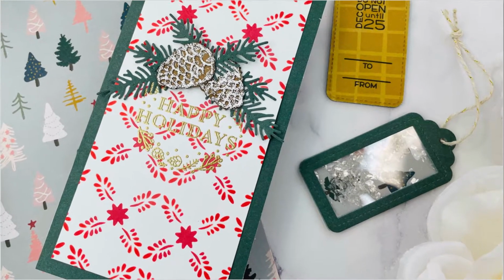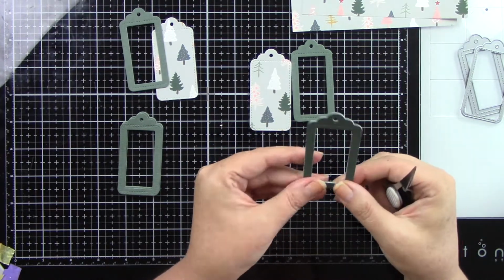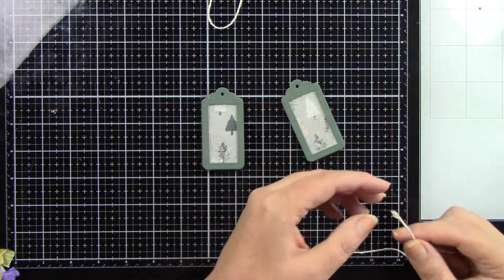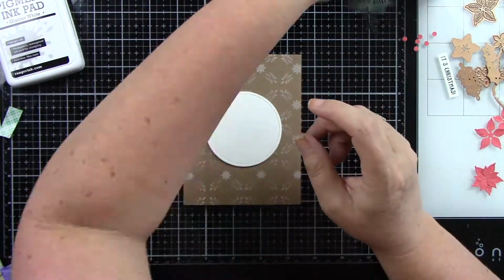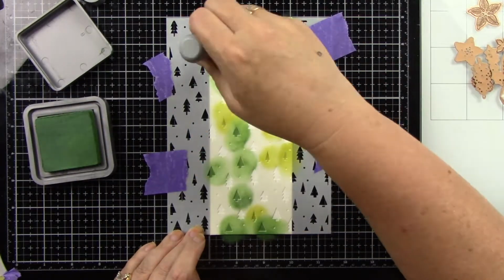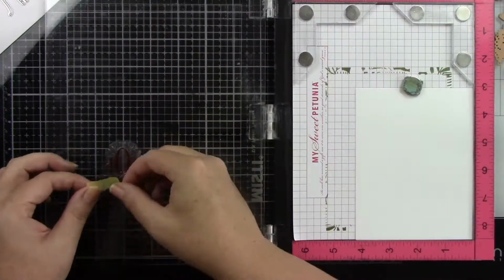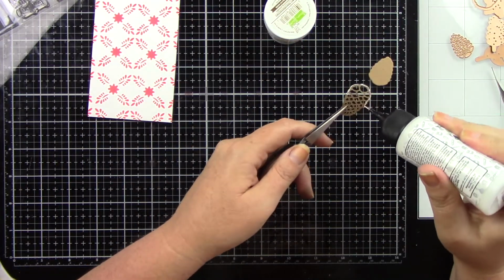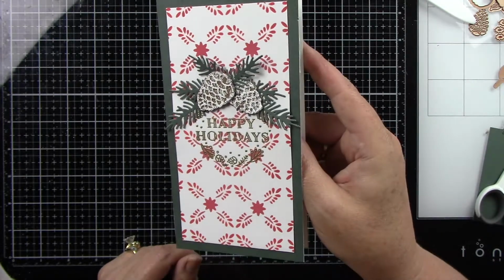Unboxing and 5 Projects For Christmas In July|Scrapbook.com|Tutorial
Scrapbook.com sent me a bunch of goodies. I'm sharing an unboxing and five projects made from the stuff.

• Scrapbook.com - Decorative Die Set - Tall Skinny Numbers and Characters

• Scrapbook.com - Christmas - Smooth Cardstock Paper Pad - Slimline - 3.5 x...

• Spellbinders - Tis The Season Collection - Etched Dies - Christmas Blooms

• Lawn Fawn Outside In Stitched Circle Stackables Lawn Cuts Dies

• Lawn Fawn Lawn Cuts Say What Gift Tags Dies

• Ranger Ink Tim Holtz Barn Door Distress Oxides Ink Pads

• Ranger Ink Tim Holtz Candied Apple Distress Oxides Ink Pads

• Ranger Ink Tim Holtz Pine Needles Distress Oxides Ink Pads

• Ranger Ink - Tim Holtz - Distress Oxide Ink Pads - Rustic Wilderness

• Ranger Ink Tim Holtz Peeled Paint Distress Oxides Ink Pads